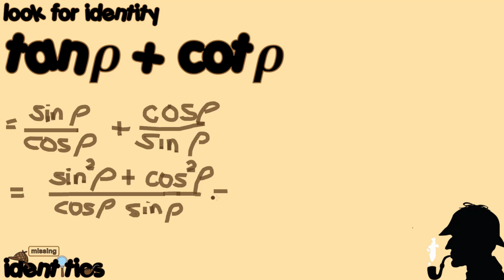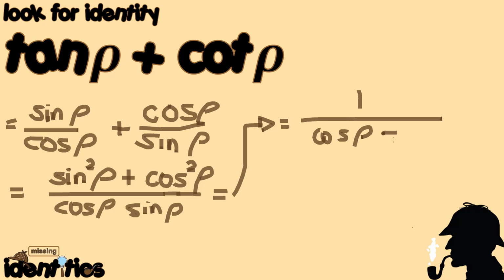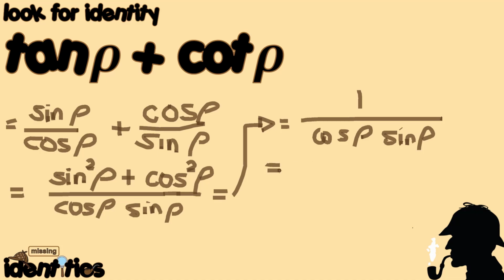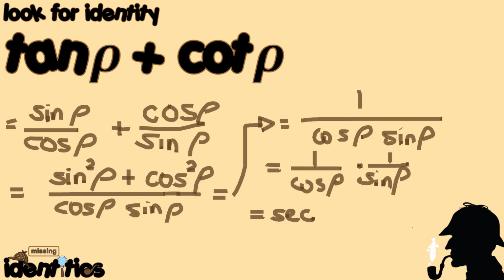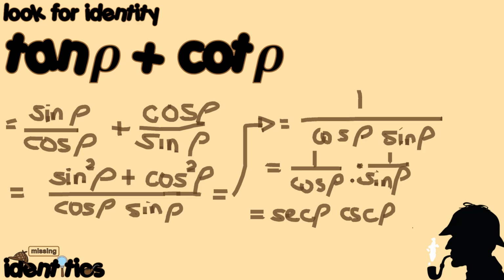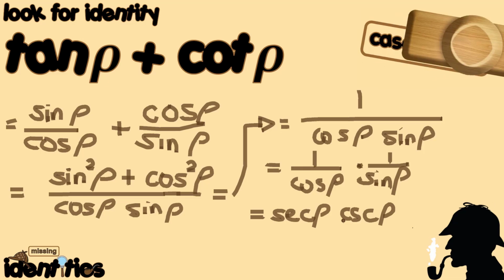Case #09-3011-2023. Simplifying Trigonometric Identities_9 [missing] identities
Case #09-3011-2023. The sum of Tangent rho and Cotangent rho

Simplifying Trigonometric Identities_9 [missing] identities

In this video, a certain identity is being analyzed. It is between the sum of tangent rho and cotangent rho

Credits to
1. MS PowerPoint for video production.
2. Camtasia 2019 for video editing.
3. Detective tune Sound SFX - Sound effect made available by Gaming Sound ZX